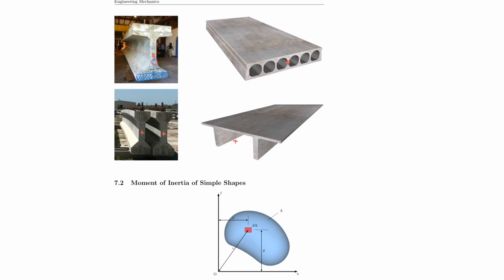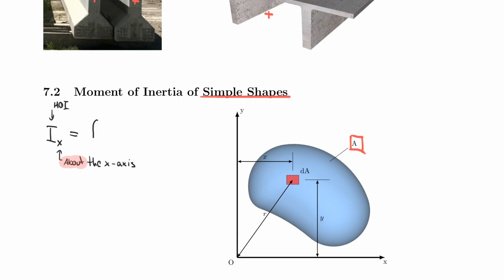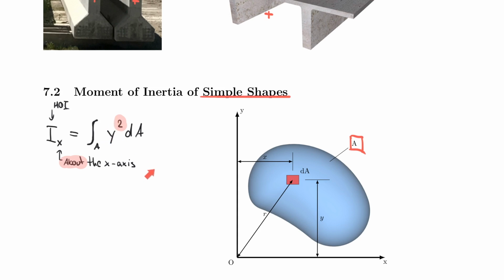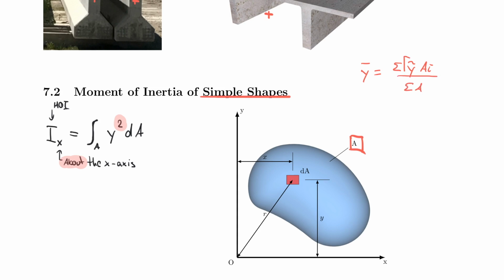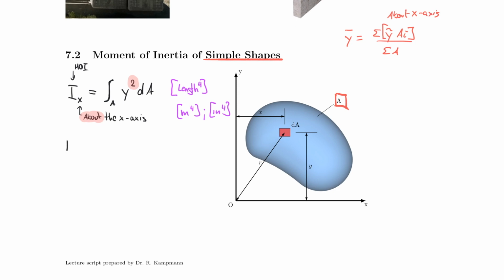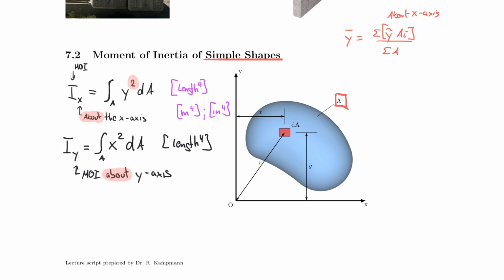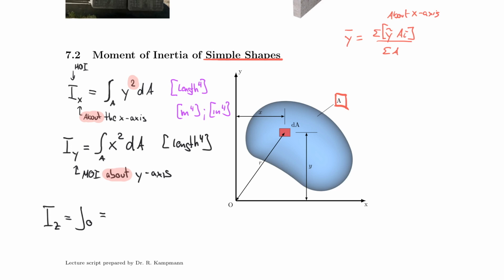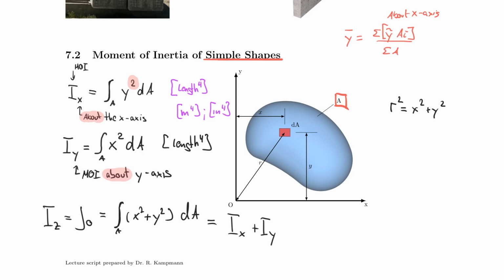Engineering Mechanics 24d: Moment of Inertia - MOI for Individual Shapes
Engineering Mechanics: Moment of Inertia - MOI for Individual Shapes